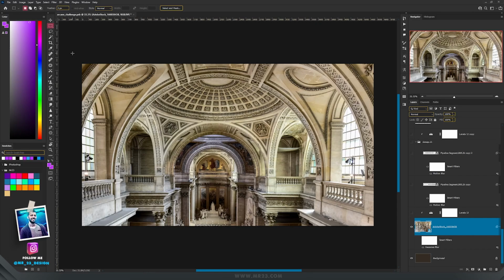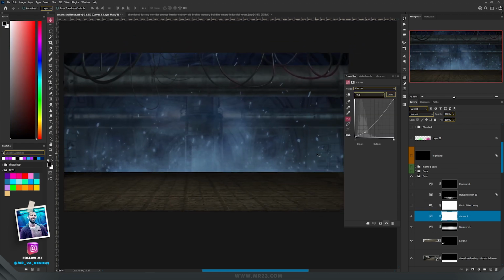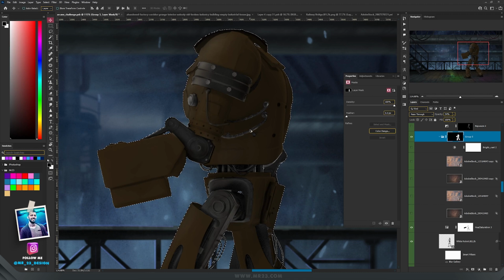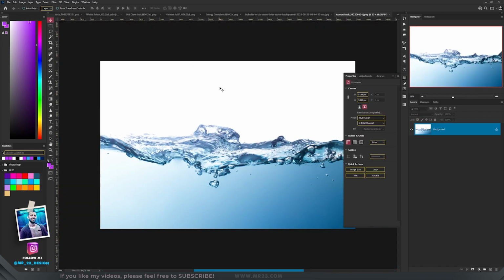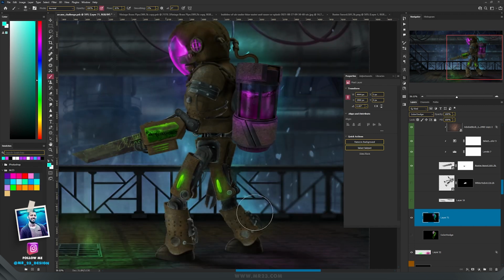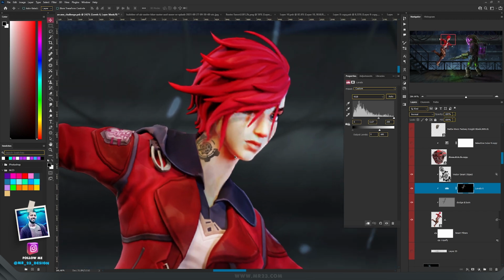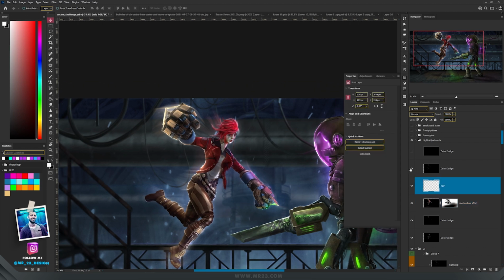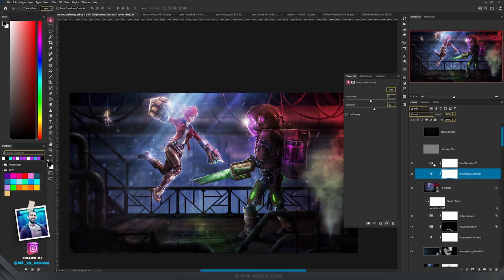ARCANE Photo Manipulation in PHOTOSHOP | Envato Elements Fan Art Showdown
Recently I was selected by @envato  among some of the best artists in the world to participate in an amazing Arcane Fan Art Showdown!

So this is my ARCANE ARTWORK for Envato's exclusive Fan Art Showdown!

I chose VI as my favourite character and you will see in this video how I created the epic scene where she is fighting the chemtanks!

Also check out other contester's artworks and you can vote your favorite artist!

If you want unlimited downloads of stock photos, 3D assets that you can rotate and use in your photo manipulations, video elements, royalty-free music, fonts, overlays, click this link to get the annual subscription with Envato Elements

Do you want an awesome tablet?